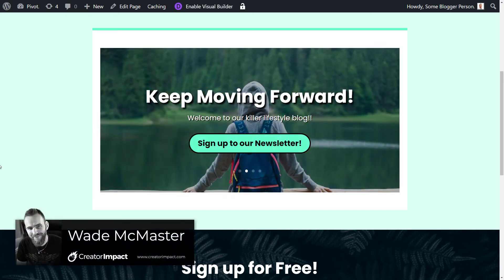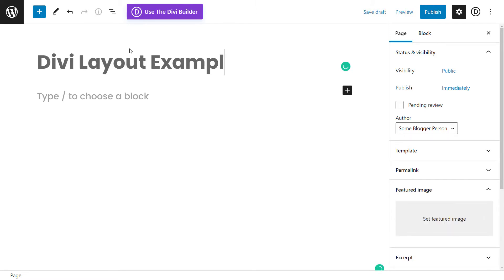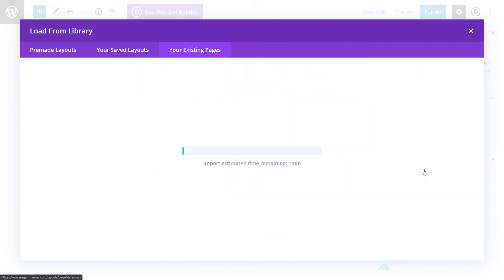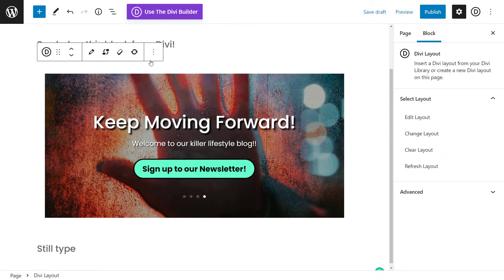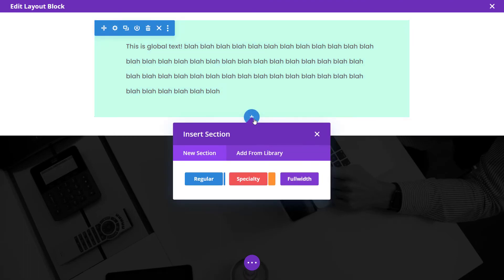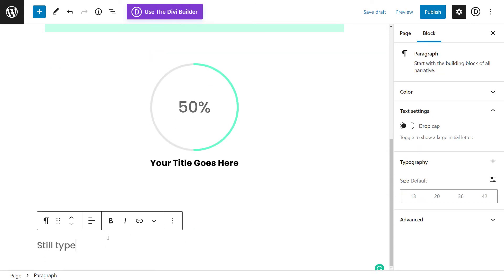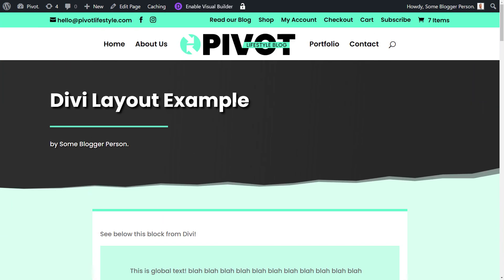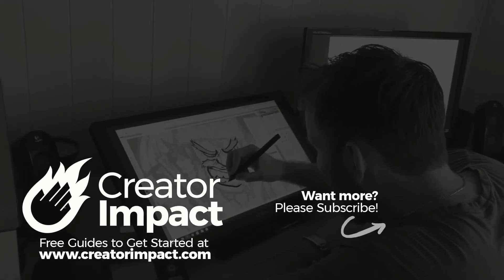Divi Layout Block - Use Divi in the Block Editor for WordPress!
How to add Divi Layouts directly into WordPress' Block Editor using the Divi Layout Block.  Combining Divi & Block Editor for WordPress!

--- ⚒ // TOOLS // ⚒ ---

 🔗BEGINNER COURSE
Build a website, set up your presence online and start earning money:

// CREATOR IMPACT

This tutorial is designed to help you customize your WordPress website easily and achieve great results by combining Divi Layouts with the block editor.

This Divi theme tutorial explores Divi. It is for beginners and is a part of our series showcasing how to make a WordPress website with Divi - an in-depth series of WordPress tutorials showing you how to make a Divi website by breaking down the individual areas and walking through how they work, step by step. We show you how to use this powerful theme in a number of ways!

We cover:

- Designing your base template (using the customizer or the theme builder)
- A beginner Divi visual builder tutorial
- How basic design options and modules work
- a variety of page layouts you can build and download.

The theme used here is called Divi (Elegant Themes top WordPress Theme) and it has a wide range of layouts and designs you can add into the block editor using the Divi Layout Block.  It is a complete and comprehensive WordPress page builder along with a site-wide editor known as the Divi theme builder.